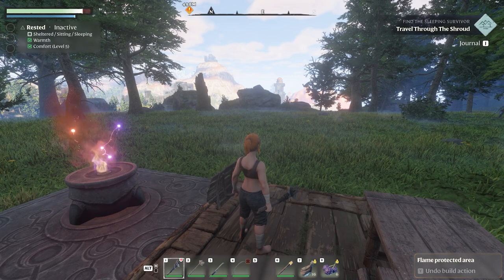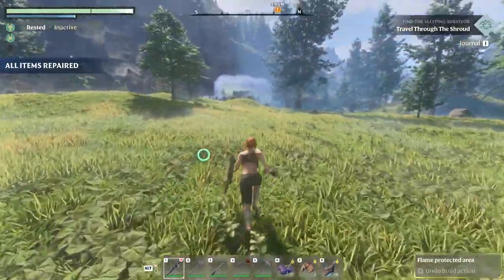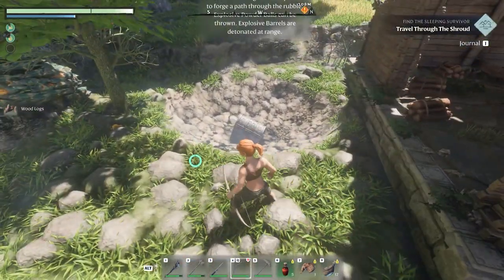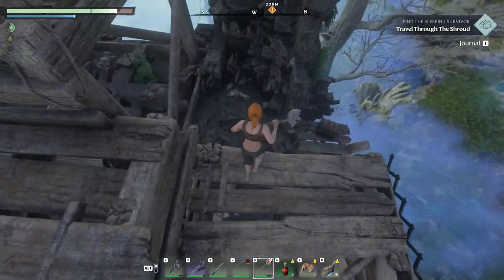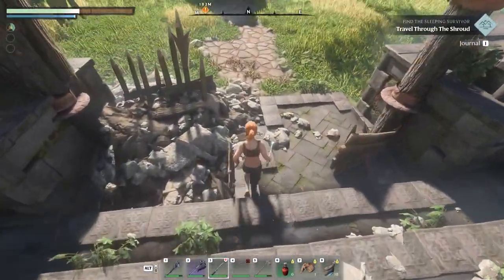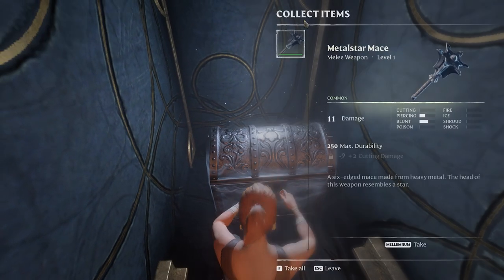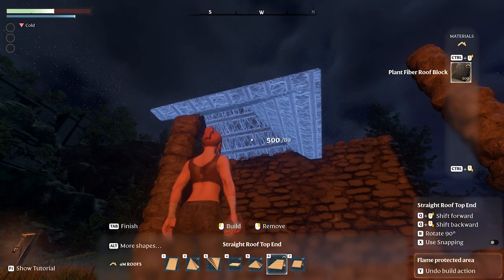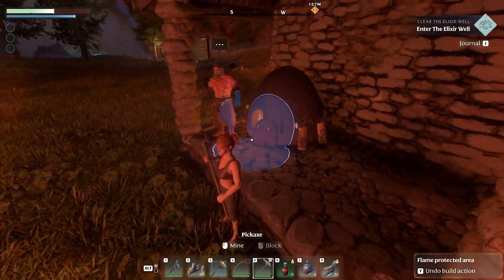Enshrouded - How To - The first NPC, The Blacksmith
Let's get the Blacksmith first. As we move along we also learn a bit about the mechanics of the game and the near by environment.

What I think sets Enshrouded apart from many other games in the genre is the lore.
There is an underlying "story" we can align with and shapes the universe we inhabit. The NPCs each show their own characteristics, both in their voice emotes but also the quests and stories attached to them.

Stay friendly... :)

- Intel i7 14700K 3.4ghz (5700mhz boost) 20-core 28-threads
- 64gb 6000mhz G.Skill Trident Z5 RGB